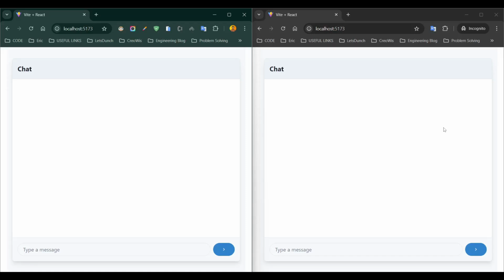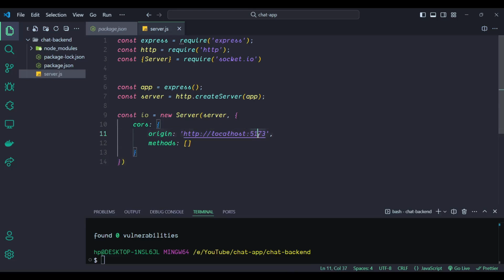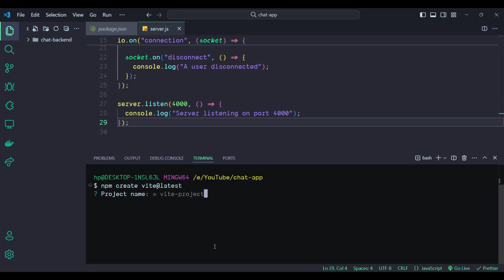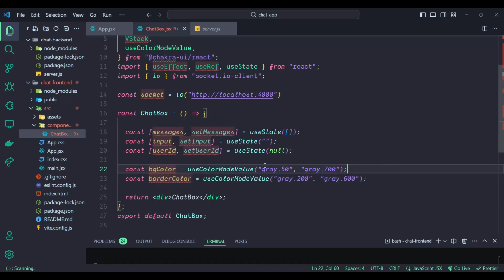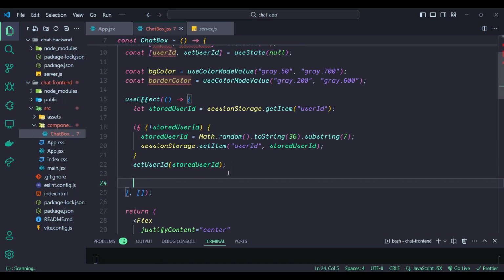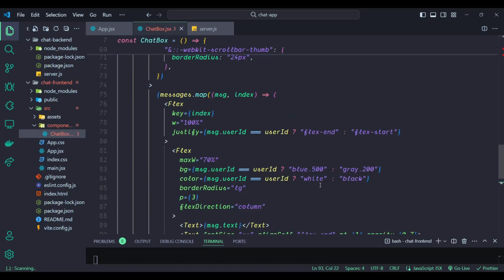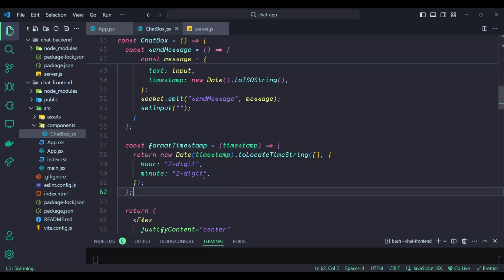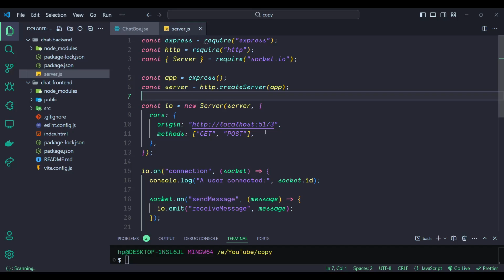Master Socket.io and React - Build Full Stack Chat App with React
Learn Socket.io and React in 1 Hour. Learn How To Make a Real-time Full Stack chat app using React JS, Socket.io, Express, and Chakra UI. Create your own chat application step-by-step tutorial 2024. Unlock the secrets of mastering Socket.io and React with this comprehensive guide to building a real-time chat app. Learn expert techniques, essential tools, and time-saving tricks that top developers use to create successful chat applications in 2024.

Expert Developer Shares Top Socket.io and React Chat App Secrets
Master Socket.io and React - Build a Chat App with React
Learn Socket.io and React in 1 Hour with This Proven Method
WARNING Missing This One Socket.io Trick Could Cost You Hours
5 Essential Tools to Master Socket.io and React Chat App Development
Socket io or React Which is BEST for Chat App Development in 2024
We Tested 5 Essential Tools Here's What's Best for Mastering Socket io and React
Top React Developer Reveals Best Socket io Techniques for Chat Apps
Why Most Developers Fail at Socket io and React Chat App Development
The Shocking Reason MOST React Developers Fail at Socket io
Master Socket io and React Chat App Development in 2024
WARNING Don't Build Your Chat App Without Knowing This
What's Holding You Back from Building a Successful Socket io Chat App?
Socket io vs WebSockets Which is Better for Building a Chat App?
Expert Reveals Top Techniques for Building a Successful Socket io Chat App
The Biggest Mistake You're Making with Your Socket io Chat App and How to Fix It
Build a Chat App with Socket io in 2024 or Get Left Behind